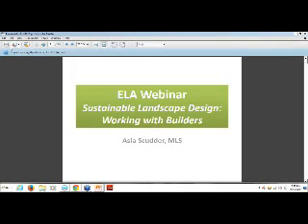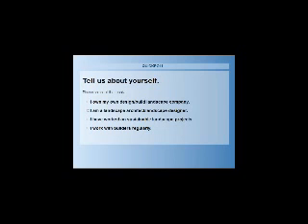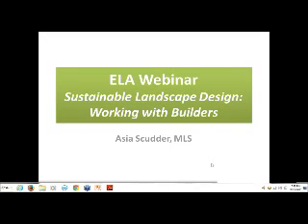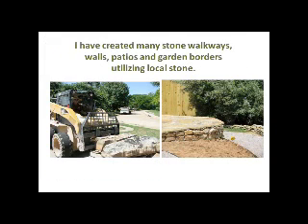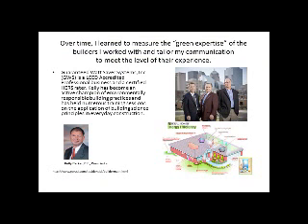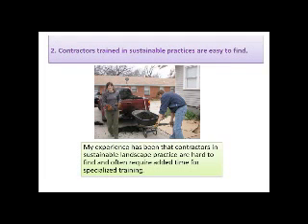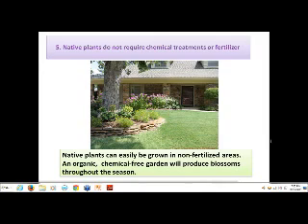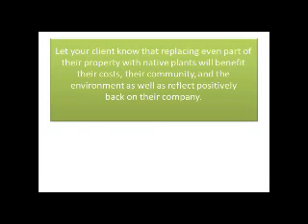Sustainable Landscape Design Working with Builders Asia Scudder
Asia Scudder, landscape designer and owner of Native Landscapes shares her extensive  knowledge of ecological concepts and sustainable landscaping practices and describes how to successfully work with landscape builders and construction companies.